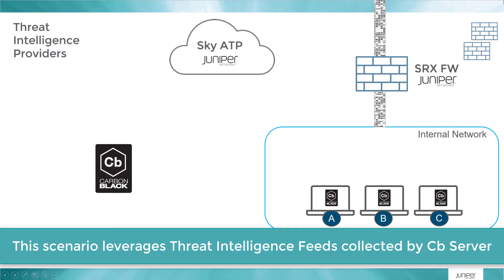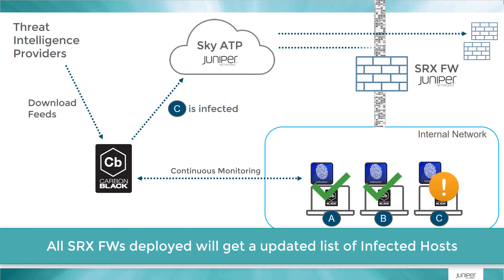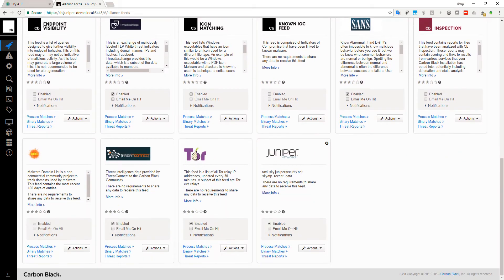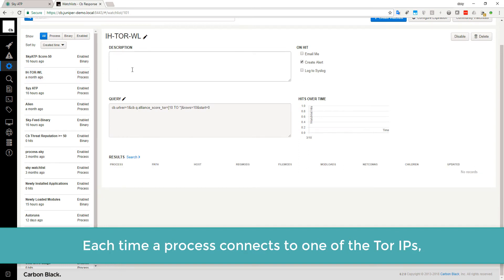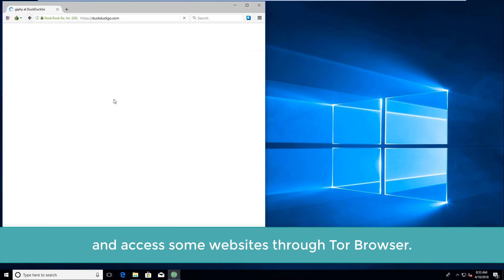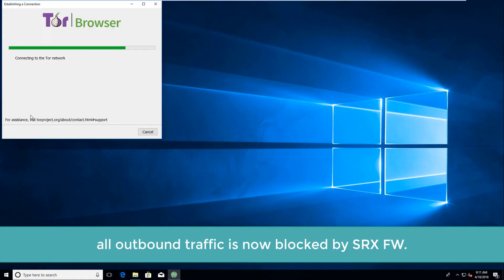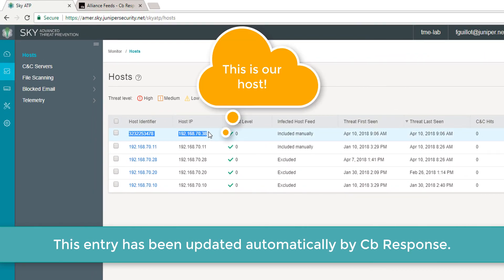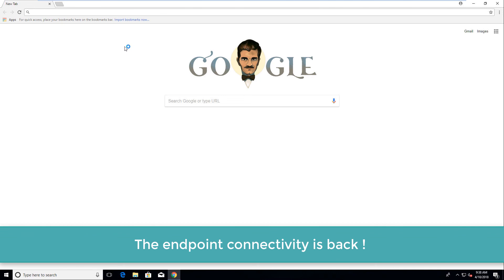Juniper SRX with Sky ATP and Carbon Black Response: Coordinated Threat Mitigation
This video will explain how Carbon Back Response can detect a compromised hosts and leverage Sky ATP Infected Host API to dynamically block or quarantine the infected endpoint at the SRX perimeter layer or at the access layer.